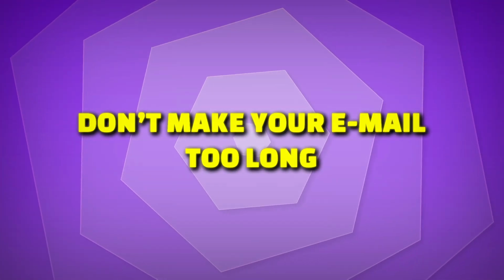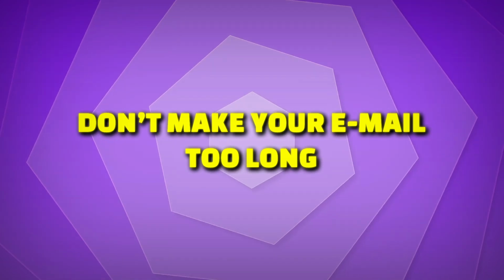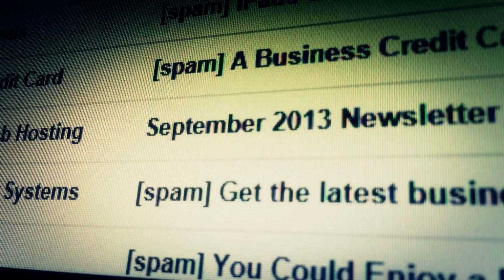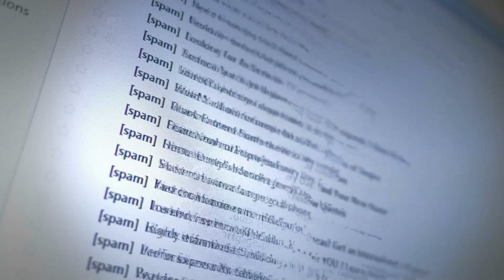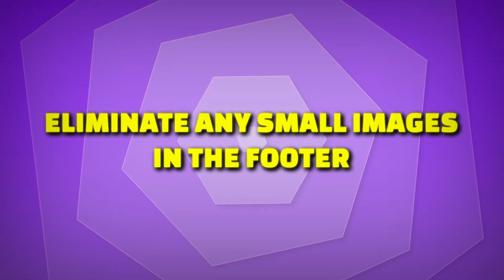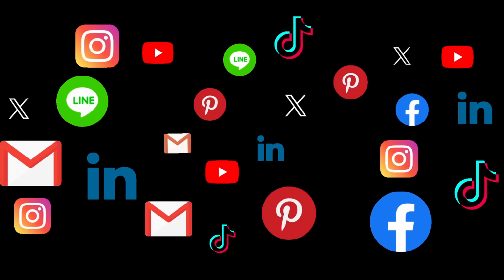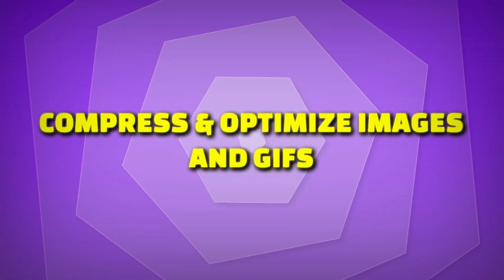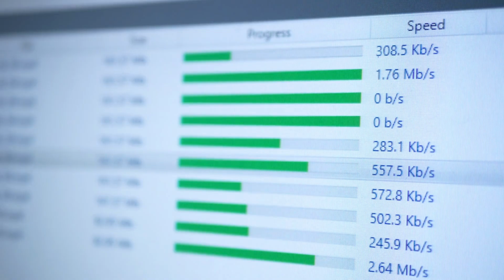Top 5 Email Marketing Tips for Creating Image Based Campaigns Within Klaviyo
Here are my top 5 tips to creating images based emails that convert

00:00 Intro

1.Make every image clickable - 00:24

2. Add alt text to each image - 00:53

3. Dont make it too long - 01:15

4.  Eliminate as many small images in the footer as possible  - 01:50

5.  Compress / export images and Gifs built in Photoshop and Figma. - 02:08

02:30 Outro